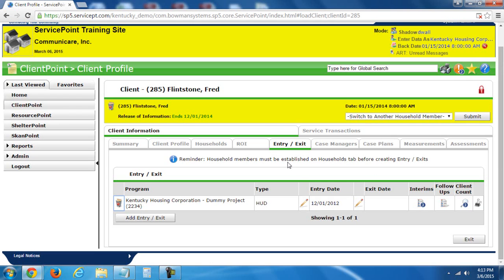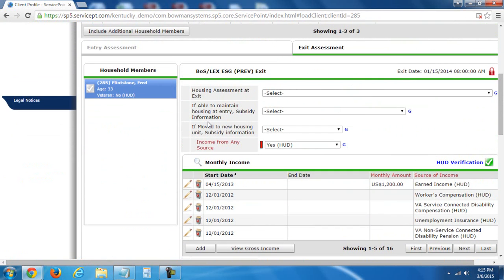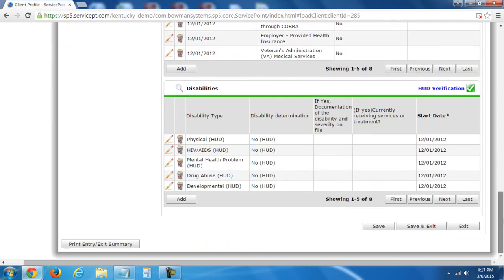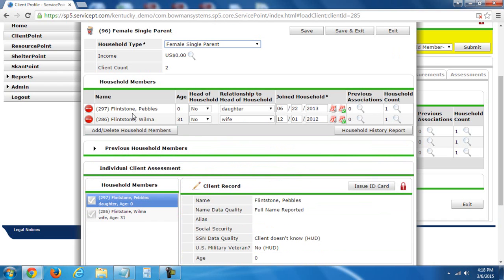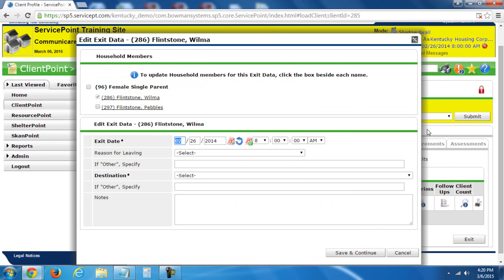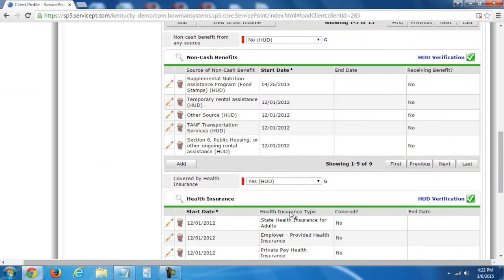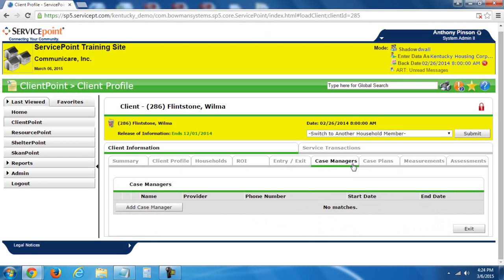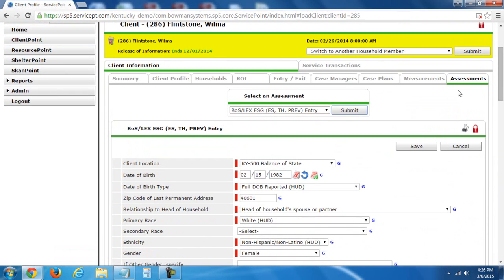KYHMIS Training Part 7: Exiting Clients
In this final video, we’ll walk through the process of exiting clients from a project, as well as removing them from a household. For the best viewing experience, please watch this video in High Definition (HD).